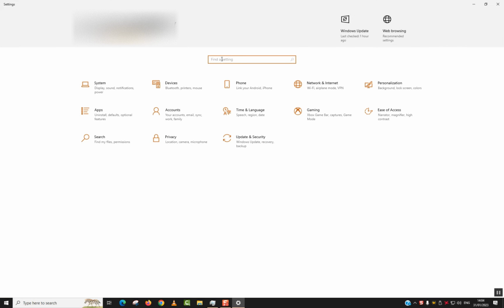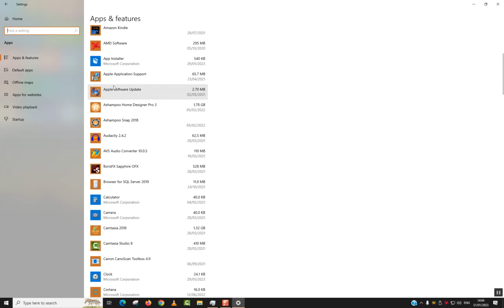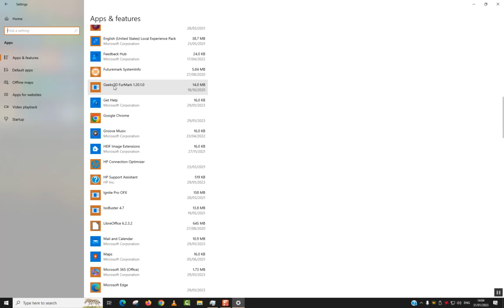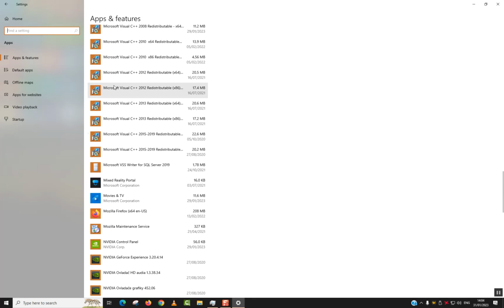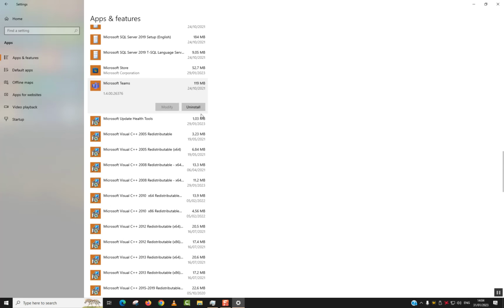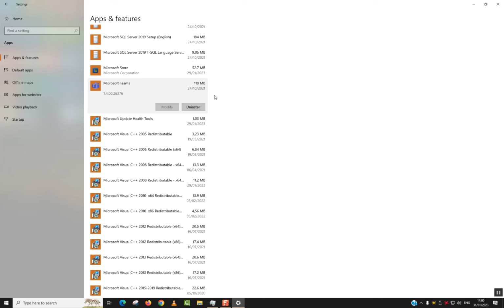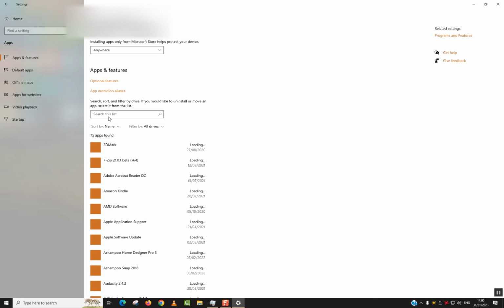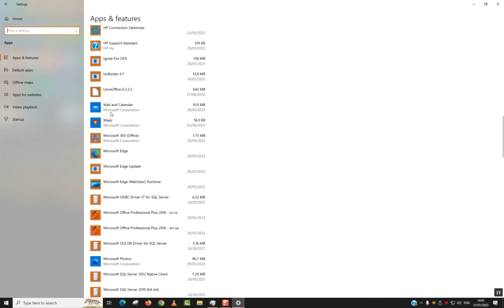Clean Up a computer: Learn How to Uninstall Software in Windows!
Is your Windows PC feeling cluttered? In this step-by-step tutorial, we'll show you the easy and effective way to uninstall applications or software from your Windows computer. Whether you're freeing up space, troubleshooting issues, or just decluttering, we've got you covered. Watch now to master the art of uninstallation and keep your PC running smoothly. Say goodbye to unnecessary programs with confidence! 💻🚀